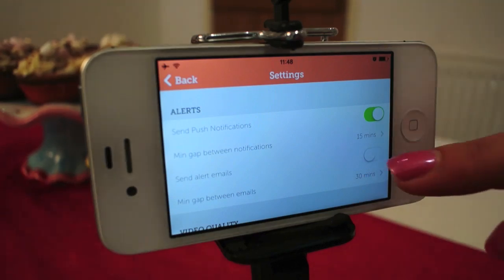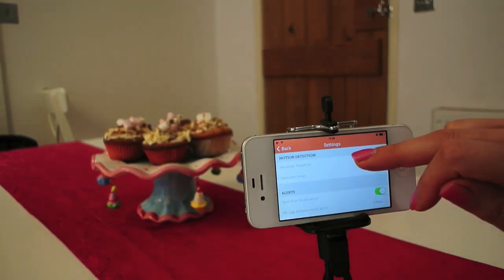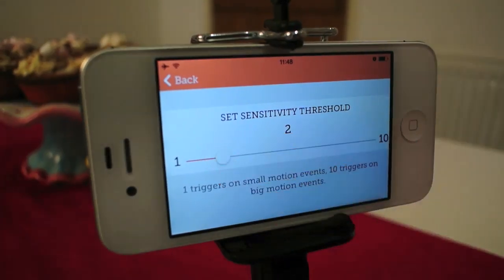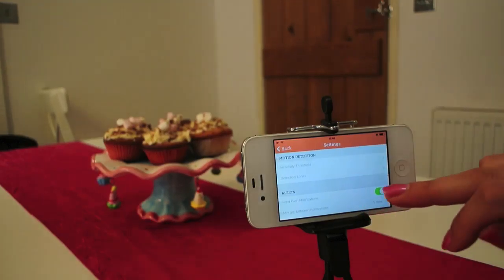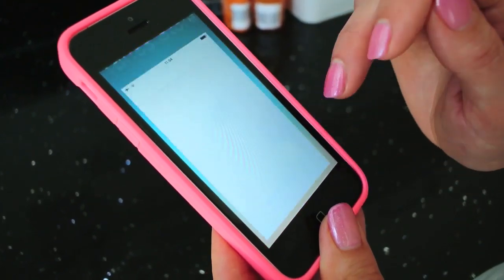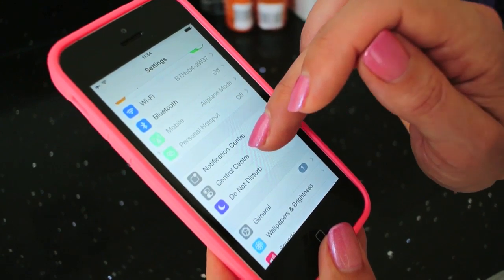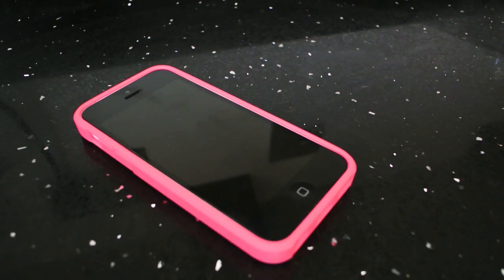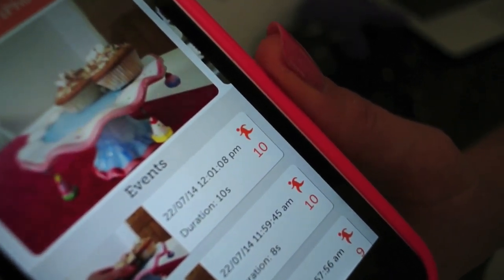Manything "how to" - Motion detection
**Update**

While the Manything app still exists and you can read more about it down below, we have also launched another brand - Videoloft.

Videoloft partners with security installers to enable customers to move their existing CCTV systems onto cloud. We do this with our Cloud Adapter, which can be easily installed, moving your footage to cloud and providing you with motion alerts and more. Read here for more

Manything stands for Monitor Anything...and that's exactly what you can do! Our app lets you monitor anything, from anywhere.

With Manything, you can turn your spare iOS phone or tablet into a home security camera, or add remote viewing and offsite cloud storage to your Hikvision CCTV cameras. Manything is used by almost 1 million people all over the world to monitor their homes and businesses.

In this video - A run through enabling motion alerts and adjusting motion detection settings on your Manything camera